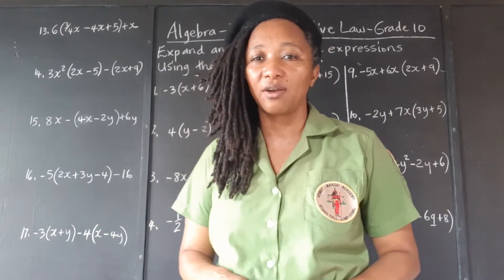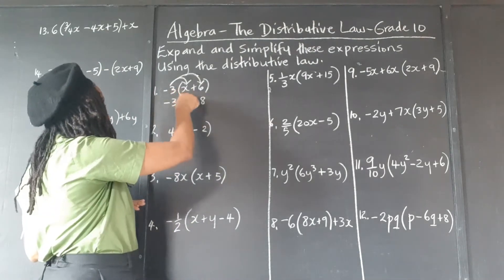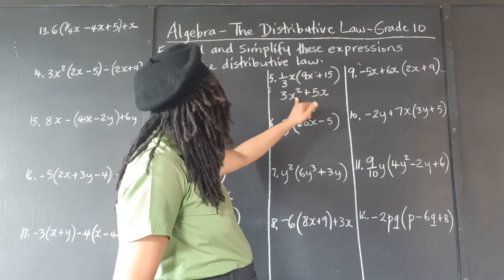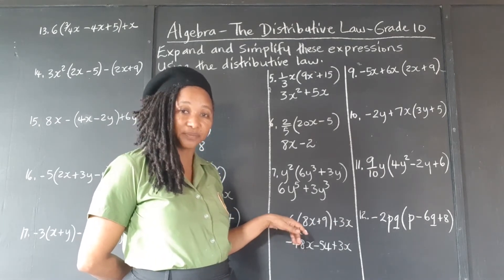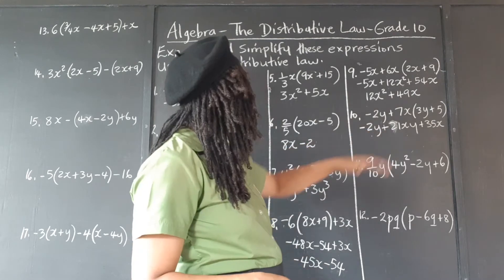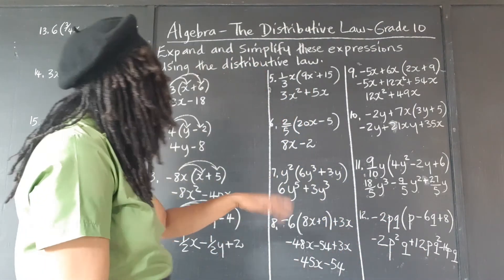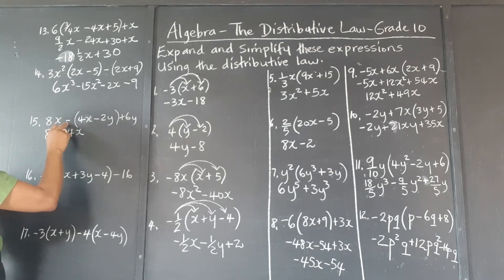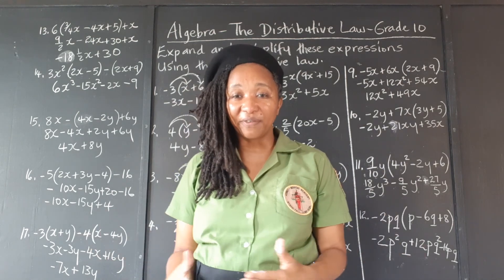CSEC Math CXC Algebra. The Distributive Law. Grade 10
This video provides a clear and detailed explanation of the CSEC Maths topic of Algebra, focusing on the Distributive Law, with the aim of helping Caribbean students sitting the CSEC Math exams to master the topic and achieve straight A profile. This Math tutorial explains how to expand and simplify algebraic expressions using the distributive law.

You are welcome to interact with Kamau on social media at:

Facebook: Kamau A N Mahakoe; also Kamau Mahakoe

Kamau's Facebook Pages:

Kamau Mahakoe
Get "The Student's Master Plan" here:

Get the "I Understand Graphs" workbook series here:

Get "The Garveyite Workbook" series here:

Find Kamau's books on Amazon.com here:

· Spotty Dopey

· Landed Gentry

· Teacher, Teacher

· Mother, Mother